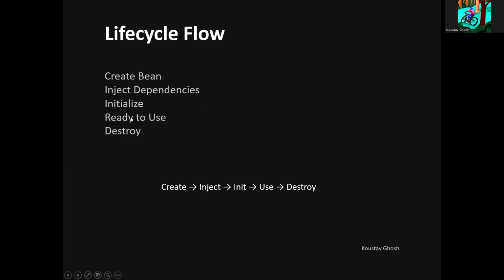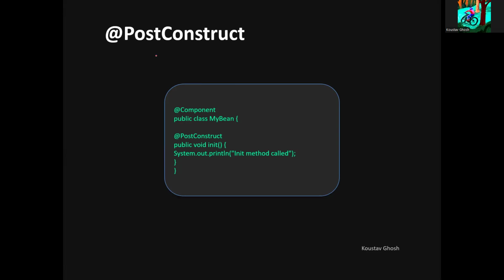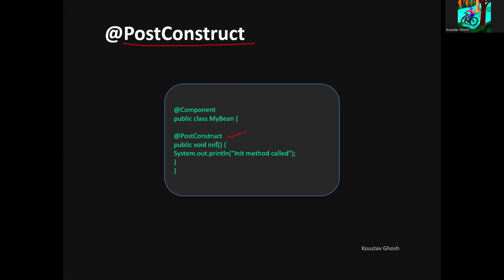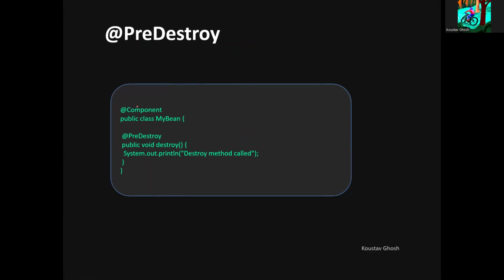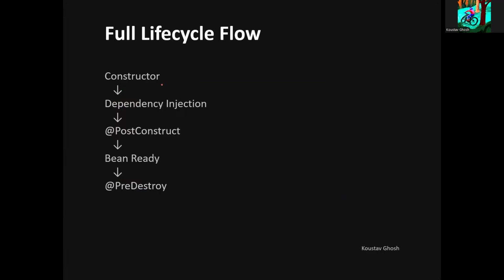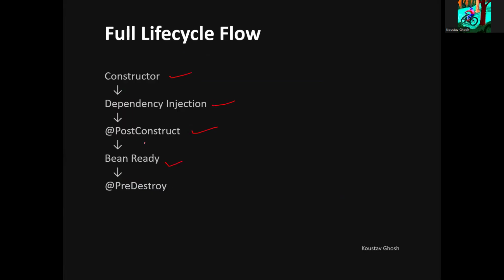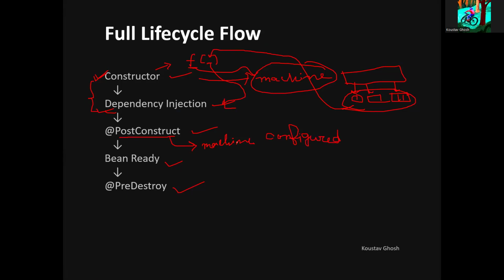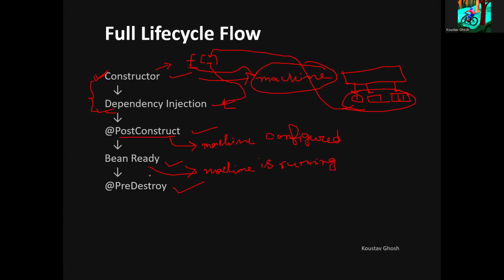Spring Boot Bean Lifecycle Step by Step | Easy Explanation || CodeTav Management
In this video, we will deeply understand the Spring Bean Lifecycle — one of the most important concepts in Spring Boot.

If you want to master how Spring manages beans internally, this video is a must-watch.

🚀 What you’ll learn:
✔️ What is Bean Lifecycle?
✔️ Complete Lifecycle Flow (Creation → Initialization → Destruction)
✔️ @PostConstruct explained with code
✔️ @PreDestroy explained with code
✔️ Real-world analogies for easy understanding

This video is perfect for:
👉 Java Developers
👉 Spring Boot Beginners
👉 Interview Preparation (0–3+ years)

📌 Topics Covered:
- Spring Bean Lifecycle
- @PostConstruct vs Constructor
- @PreDestroy in Spring Boot
- Spring Boot Internal Working

🎯 Previous Video:
Spring Bean Scopes Explained (Watch here)